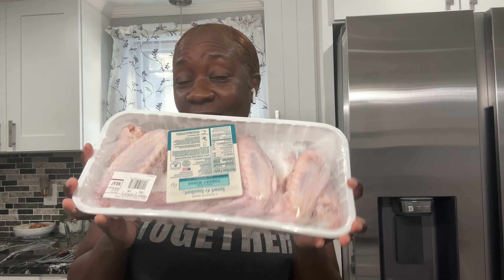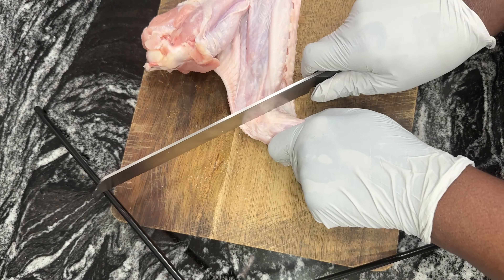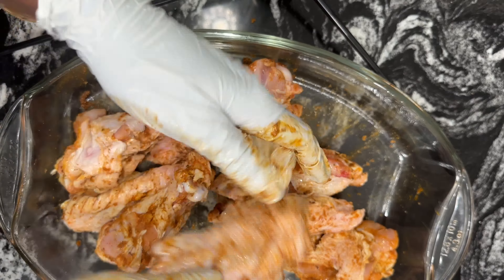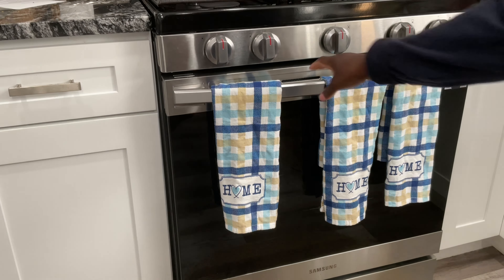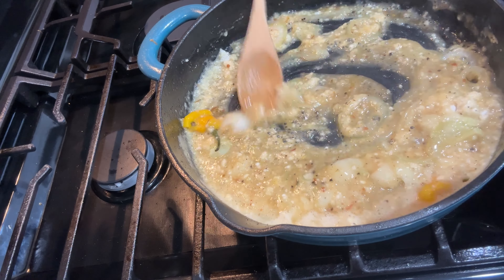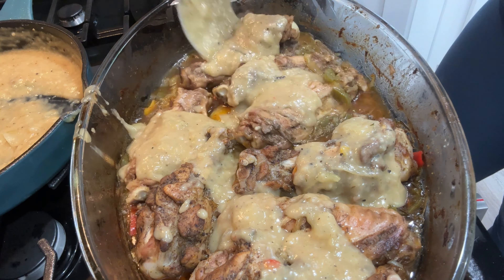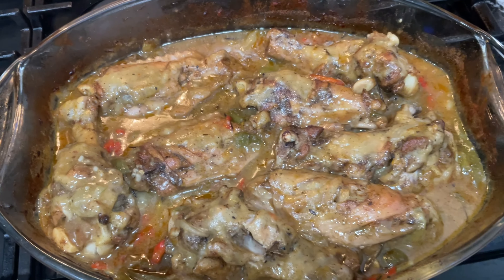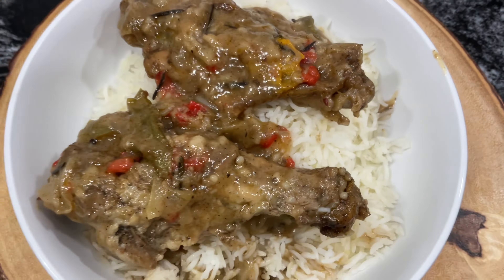Smothered Turkey Wings Recipe Jamaican Style ||Fall Off The Bone Turkey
In this video, we dive into the rich flavors of Jamaican cuisine with a delicious and interesting Smothered Turkey Wings With a difference. Join us as we guide you through the process of making this American Style Thanksgiving Recipe with the exemption of cream of mushroom while including a dash of jerk sauce .   You will learn how to prepare this mouth-watering meal, but you'll also gain insights into the cultural significance of the ingredients used. Get ready for an educational experience that tantalizes your taste buds and brings a taste of Jamaica right to your home.

3kg Smothered Turkey Wings - 2 hours Oven style

Turkey Wings - (cut and clean)
1 tsp kosher salt
2 tbsp garlic powder
1 tbsp onion powder
2 tbsp smoked paprika
1 tbsp cummin
2 tbsp chicken bouillon
1 tsp black pepper
1 tsp jerk sauce (optional)
3 cups Unsalted chicken broth
2 large onions
Bell peppers’
Garlic
Ginger

Gravy Recipe
1/2 tsp jerk sauce
1/2 cup AP flour
1 cup Chicken broth
Chopped onions
Turkey juice
Unsalted butter
Garlic